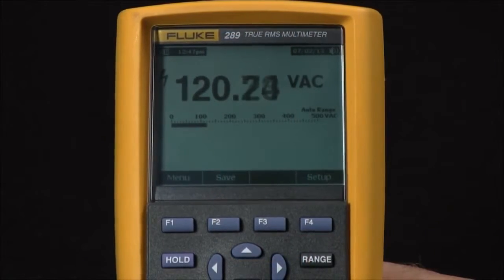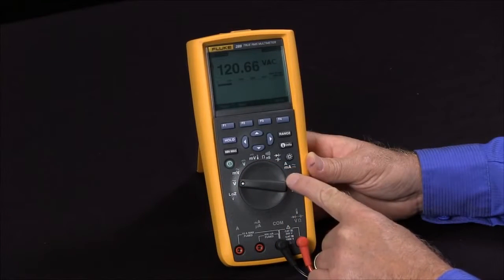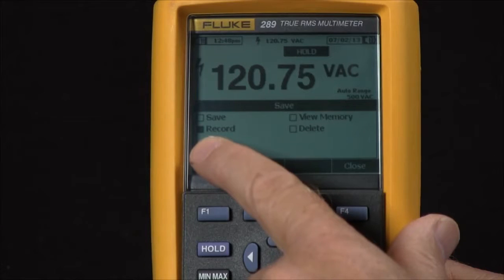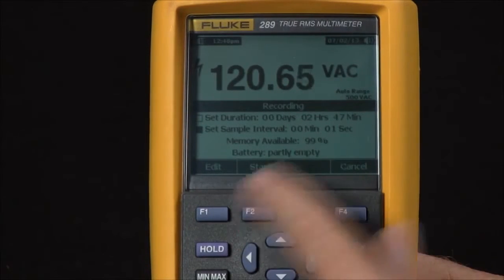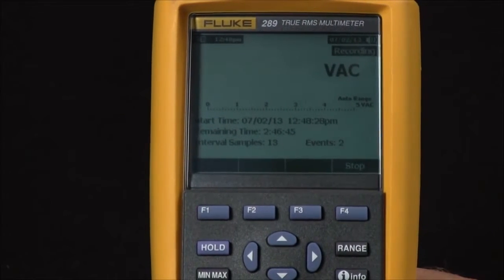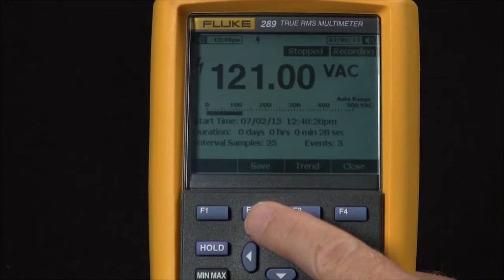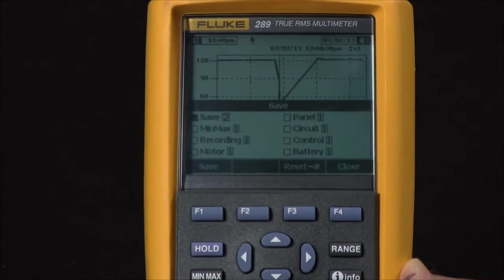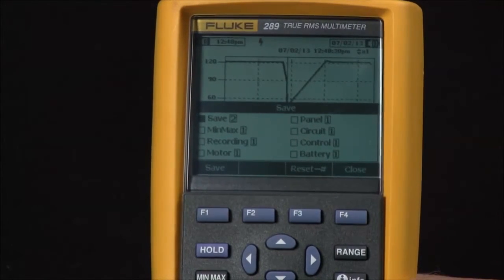Fluke- How To Log Readings With A Multimeter